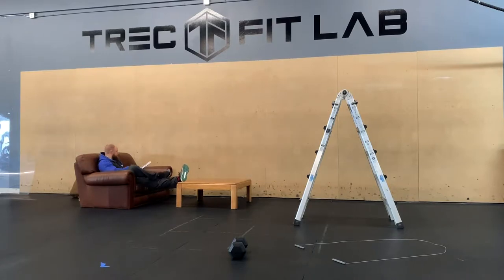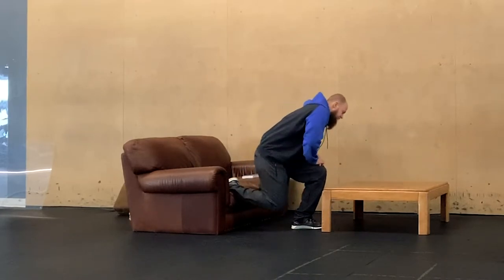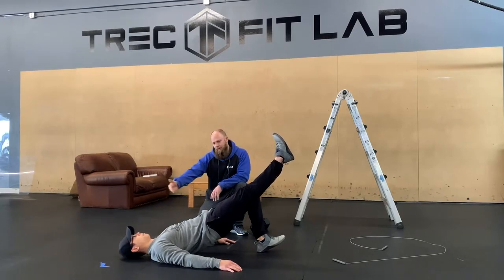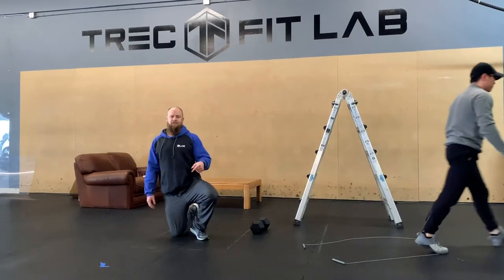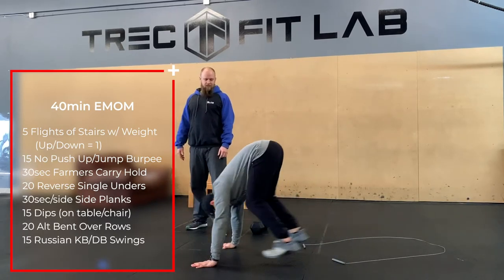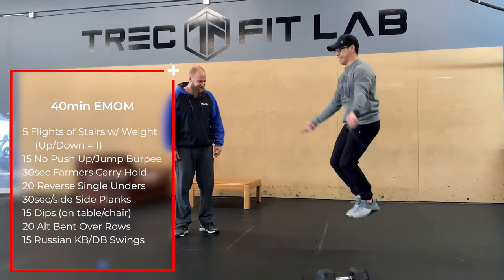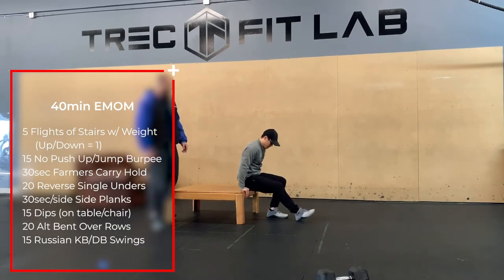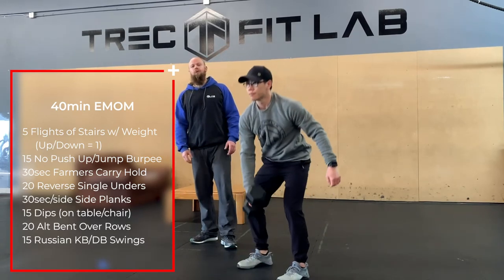HOME WORKOUT 04.04.2020 | TREC FIT LAB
A. Quads + Forearms
B. Structural Balance

4 Rounds
a1. 45sec/side 1-leg Glute Bridge Hold
a2. 15 Reverse Crunches

C.

40min AMRAP
5 Flights of Stairs w/ Back Pack or Weight Vest
   (Up/Down = 1 rep)
15 No Push Up, No Jump Burpees
30sec Farmers Carry Hold
20 Reverse Single Unders
30sec/side Side Plank
15 Dips (on table/chair)
20 Alt Bent Over Rows
15 Russian KB/DB Swings
⚒ YOUR VIBE ATTRACTS YOUR TRIBE